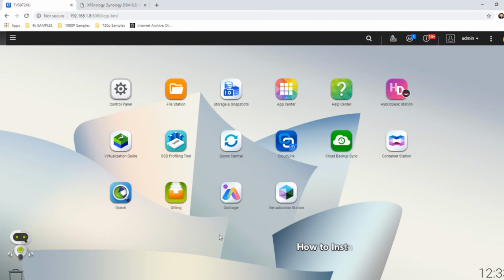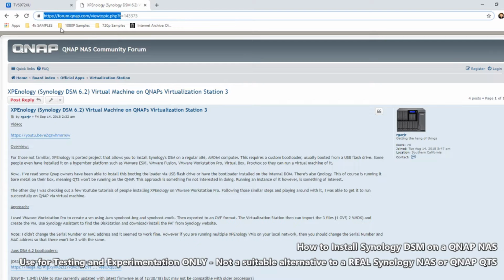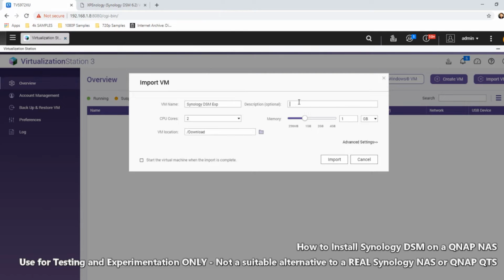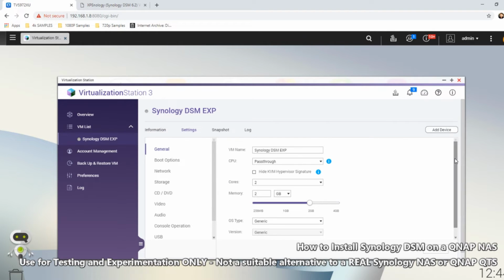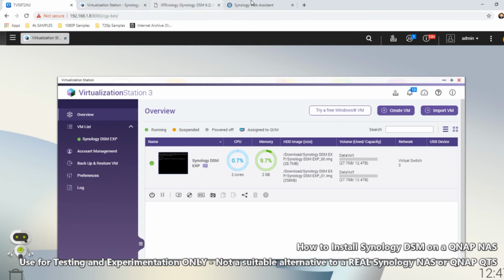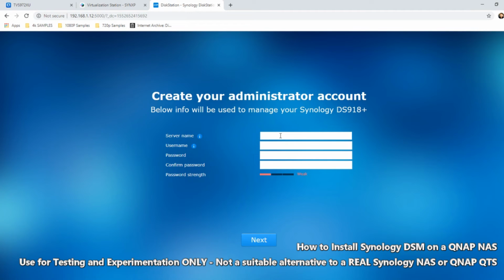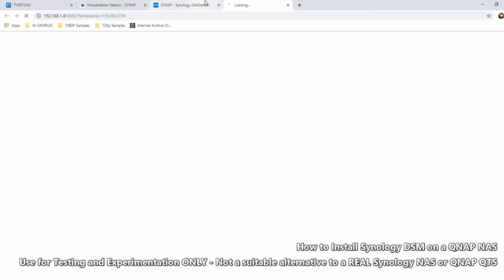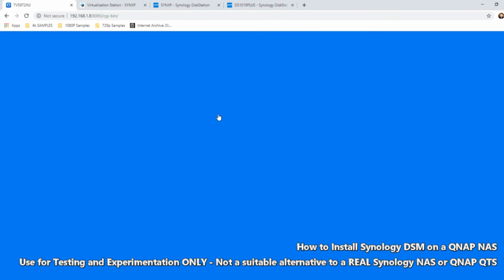Install Synology DSM on a QNAP NAS Guide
Using Xpenology – A Warning!
Right, let’s discuss the elephant in the room!  and NASCompares are not responsible for the legal consequences of using Xpenology. It should always be noted that this is not endorsed by Synology and should be used purely as a form of reference and not as an alternative to purchasing a Synology NAS with included DSM software.

This article is not intended for consumers. This article is intended for app development and research, and contains information and links only for trained professionals on study opportunities on DSM. We do not recommend routine use of XPEnology! For reliable operation of the DSM, you should buy the original product from the manufacturer! You should NOT use this as an alternative to a Synology NAS and for those that want to test the DSM software, we recommend visiting the live demo here.

Important Things to Remember If you use this NAS Guide

I cannot stress this enough – THIS IS NOT A VIABLE, LONG-TERM ALTERNATIVE TO A GENUINE SYNOLOGY NAS!!! Use this as a means to see if Synology DSM is right for you, or as a simple experiment. Do not think this is going to let you have the best of both brands – it will almost certainly be a poor representation of the Synology DSM user experience and also not a fair comparison from QNAP NAS either. Use this as  your own risk and DEFINITELY do not use this as a stable platform for your data.

Another Warning! This is NOT stable and Should not be used as an alternative to a Synology NAS

Again, just in case you just scrolled past the first warning, I cannot stress this enough, if you are reading this because you are trying to install the Synology DSM software on your QNAP NAS, to replace QTS, or because you think using Synology DSM on the comparatively more powerful QNAP hardware, then stop right there! This is by no means perfect and even during the making of this tutorial, I encountered many bugs. Some very small, but others would be severely detrimental to the stability of your long term storage. This is NOTHING to do with QNAP or Synology software, but because of the inherent instability of the host and client software. I am producing this guide because so, SO many of you ask about the viability of this as a platform and although it works, it is by no means a replacement for QNAP QTS or retail bought Synology NAS Drive. So, in the interests of clarity, I have included a few of the errors and issues I encountered, so you can be fully aware of what this is. Sorry to be so negative, this is an interesting experiment and if you are a QNAP user, considering moving over to the Synology platform, this can serve as a great way to find out about the software before you take the plunge. Alternatively, you would be better off visiting the official Synology DSM demo found HERE.